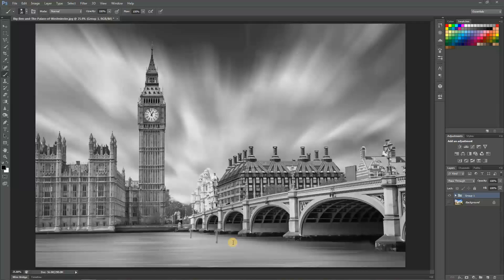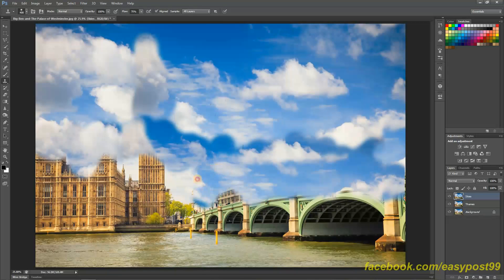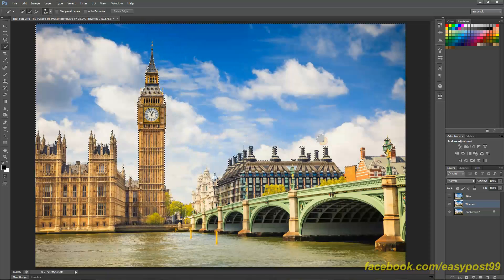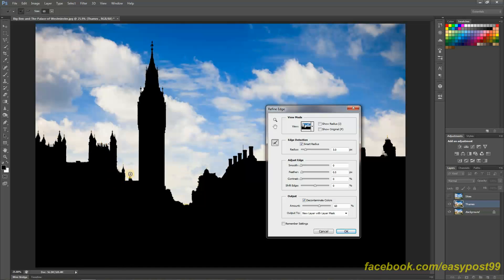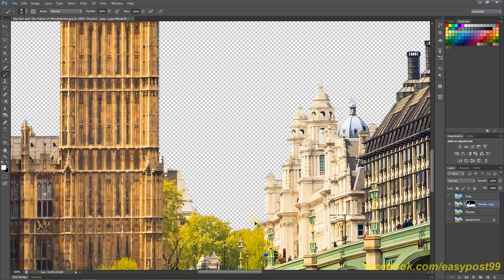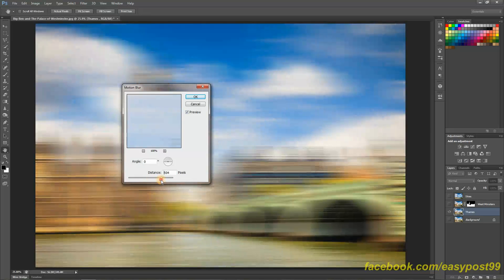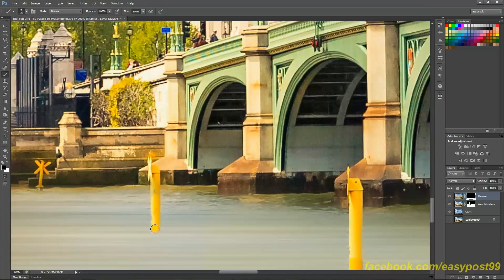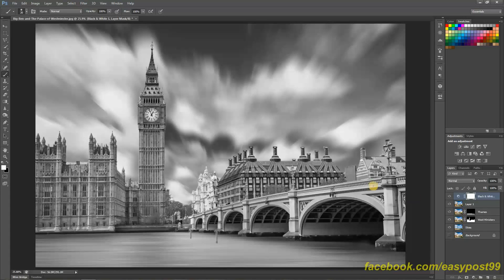Photoshop Image Manipulation : How to fake a LONG EXPOSURE Photography in Photoshop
Your help to grow this channel will be very much appreciated

A video tutorial about how to fake Long Exposure Photography in Photoshop .
In this particular video , I have used some "quick & dirty " ways to do the selections to save time , but I would highly recommend you to take your time while doing the selections .
The more  precise your selection , the better your image is going to look .